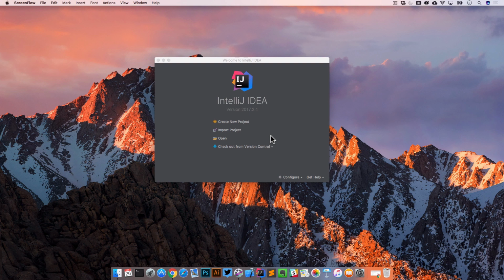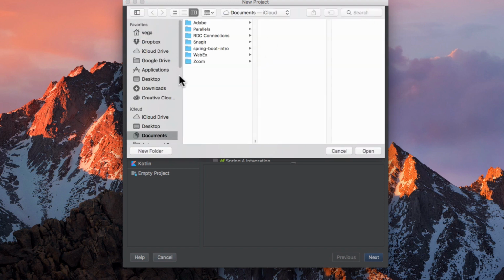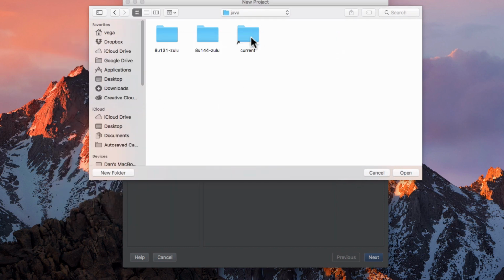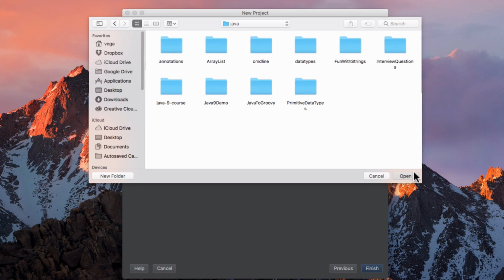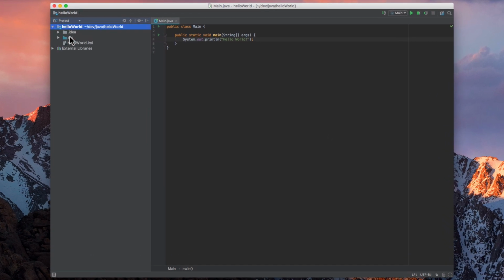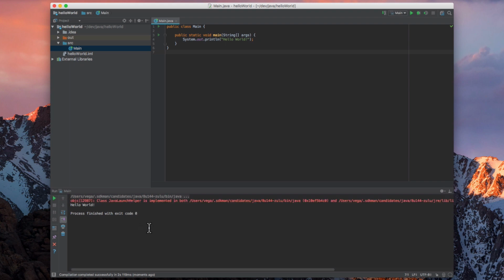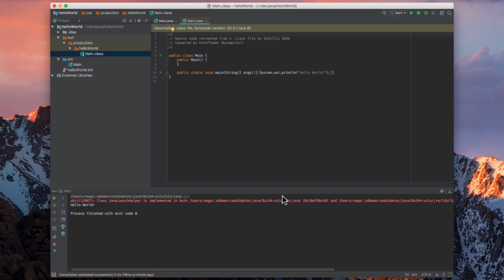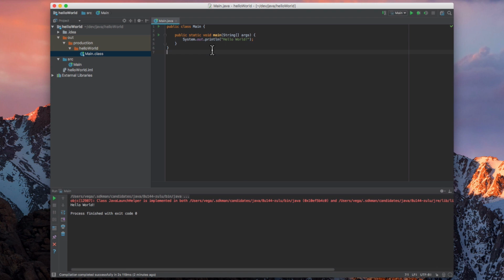Getting Started with Java: Hello World, IntelliJ Edition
In this lesson, we will use our shiny new toy to recreate that same Hello World application we created earlier in this course.